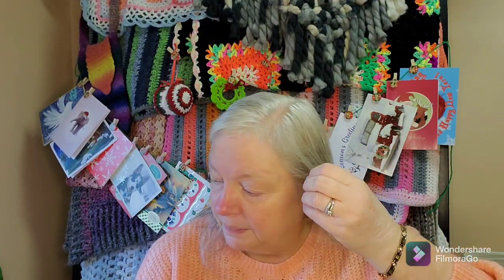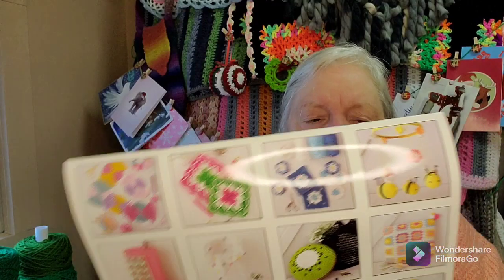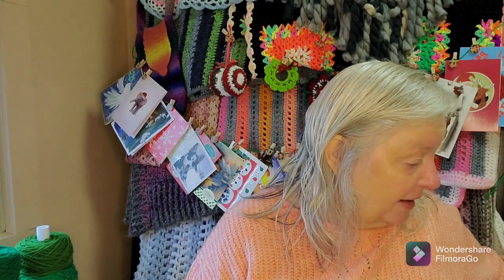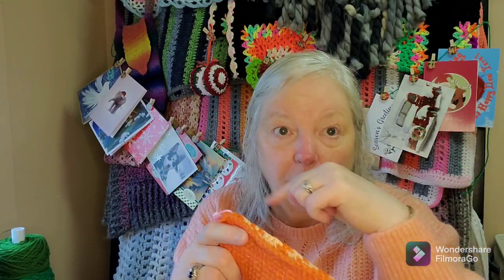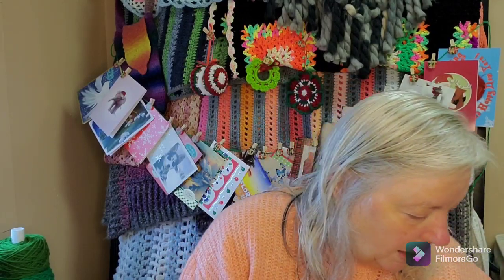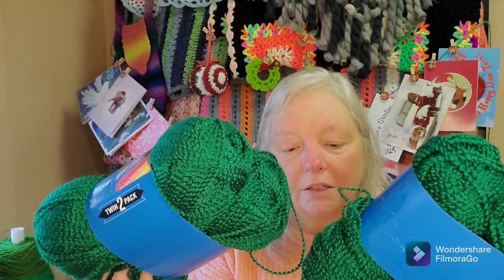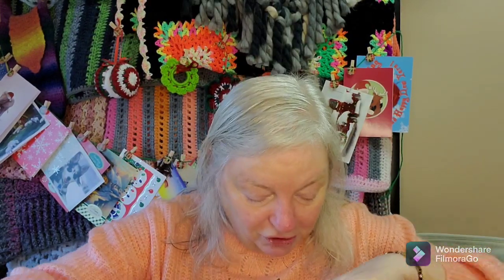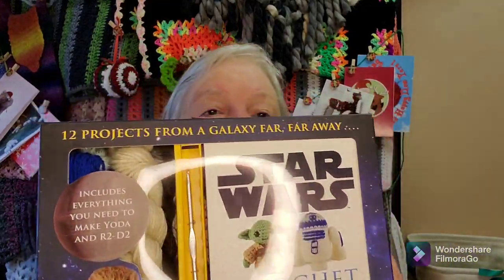Charmed Chatter #266 Tuesday Treats & chatter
Hello Everyone,
Happy  Hooking,
Lynette

By commenting you agree to any and all legal stuff issued by any place that can apply rules, you agree to pay all fees, taxes, duties etc. You must be subscribed to my channel.  You also must make a comment.  Good luck!